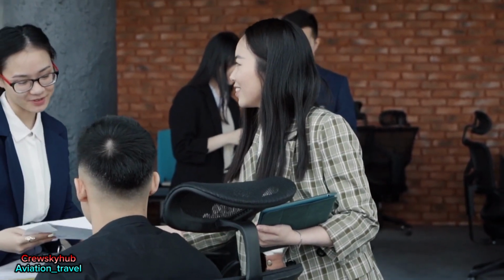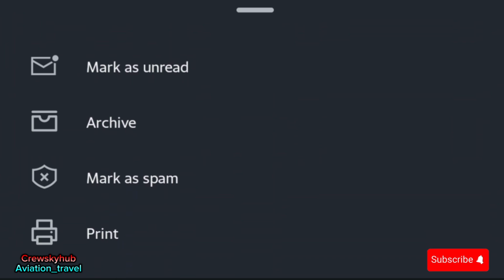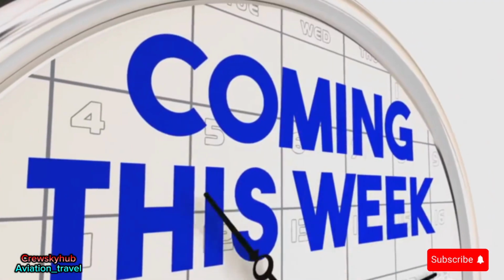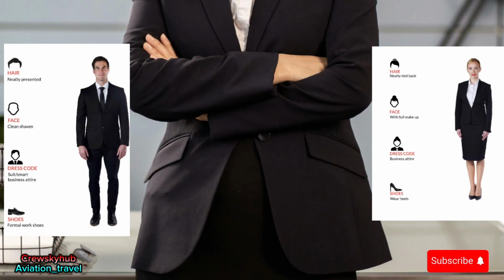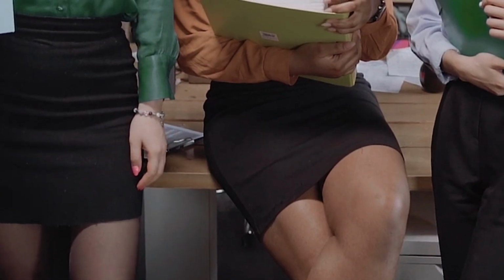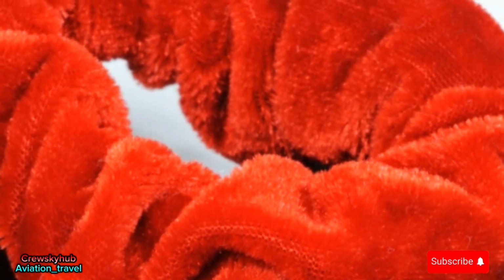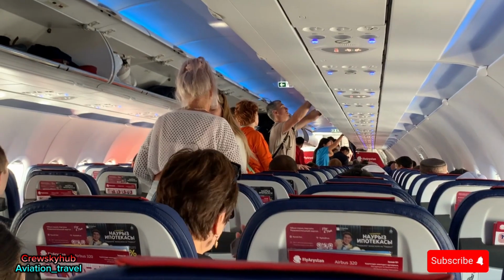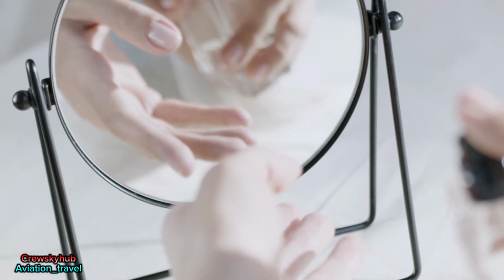What To Wear For Your Cabin Crew Interview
Master your cabin crew interview outfit and grooming with this complete guide! From business formal attire to airline-approved nails, hair, makeup, and what documents to prepare, we’ve got you covered. Whether you're applying to Emirates, Singapore, Qatar Airways, or any global airline, this video gives you the polished edge you need to stand out.

Cabin Crew Final Interview Questions